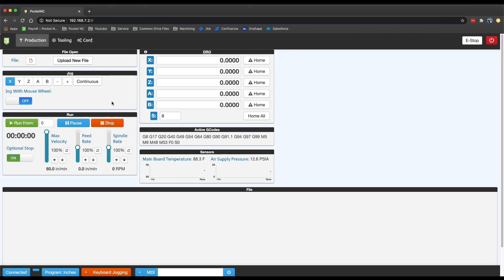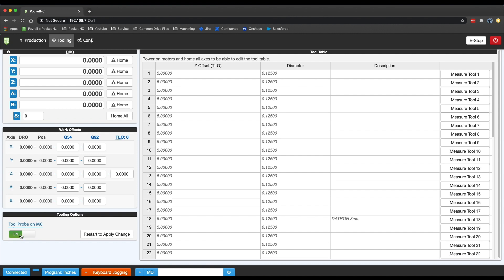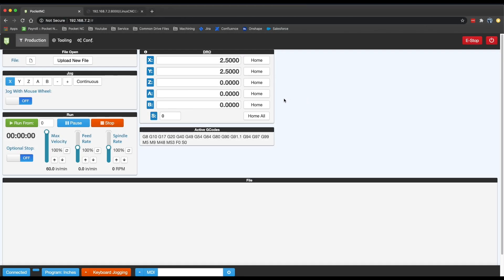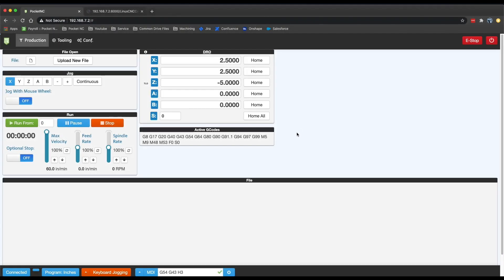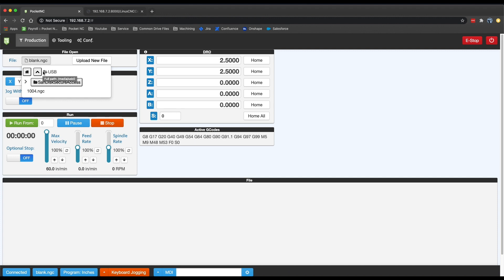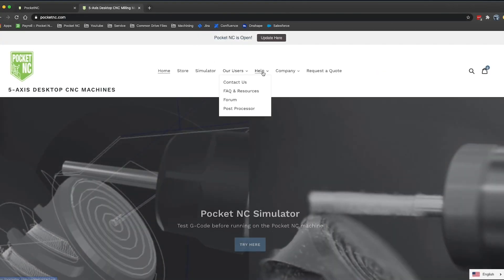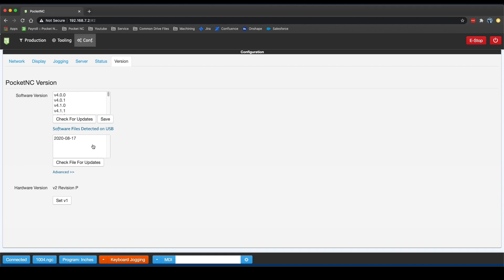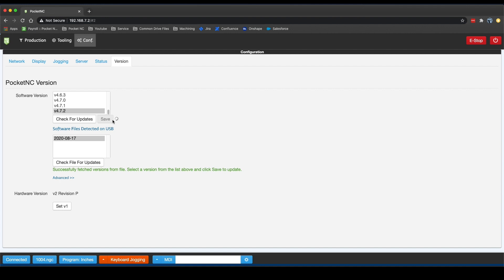Q Tip Tuesday #3 - New Software Features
This Q-Tip highlights five of the newly implemented, customer requested, user interface features.

Keyboard Jogging Key - 0:45
Automatic Tool Probing - 1:03
DRO Offset Indicators - 1:51
Run Gcode with USB - 2:51
USB Software Update - 3:37